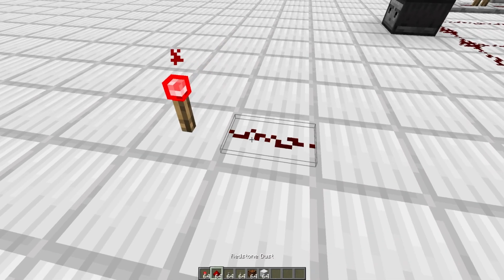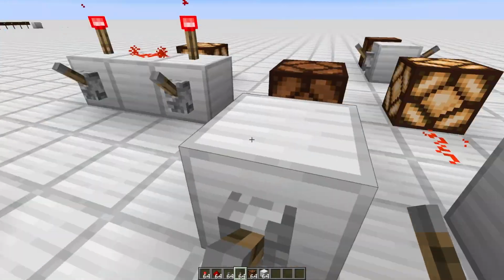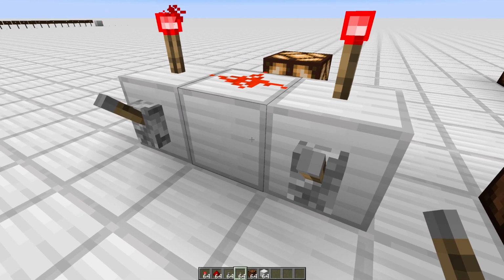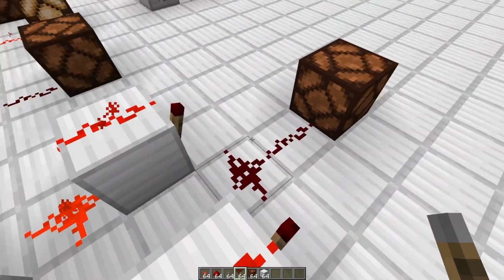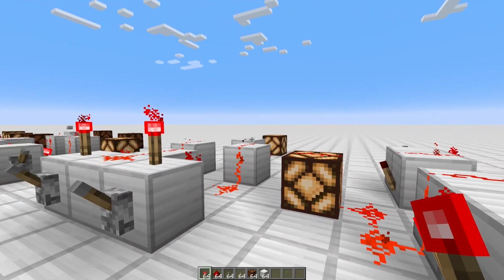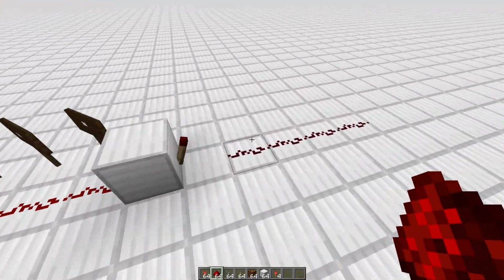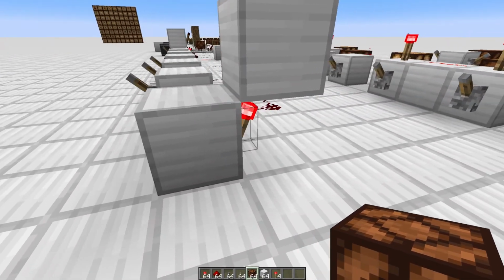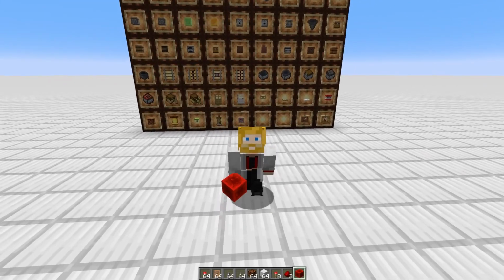Trap Tuts 003 - Redstone Torch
Today Theatrrap Gaming goes over everything you need to know about Redstone Torches in Minecraft